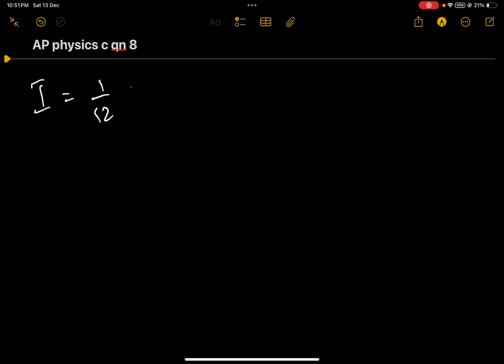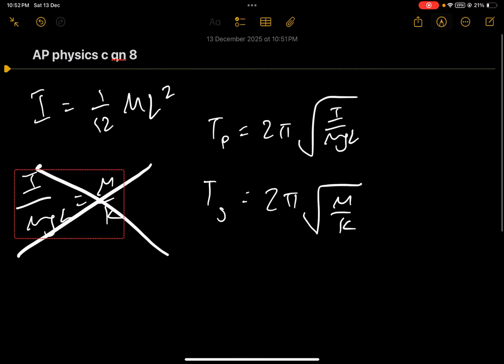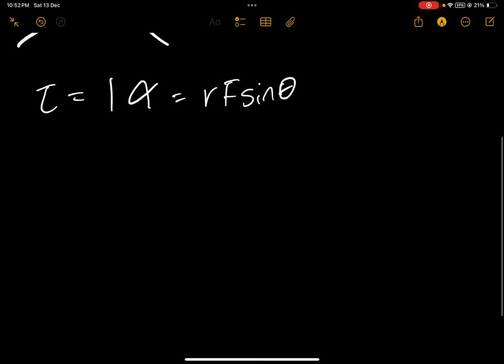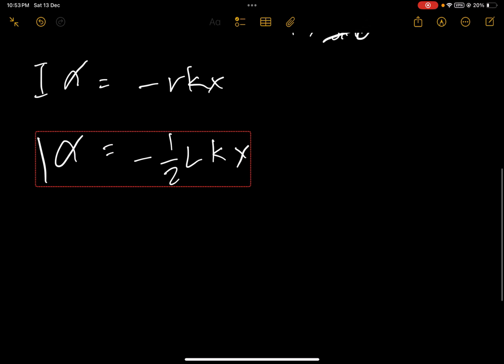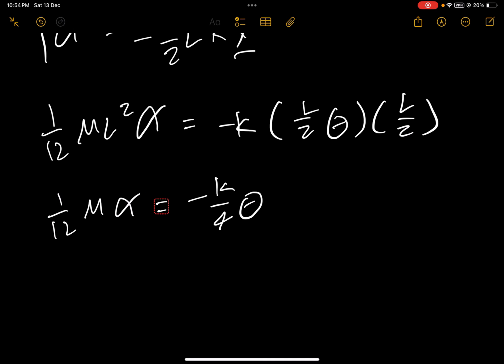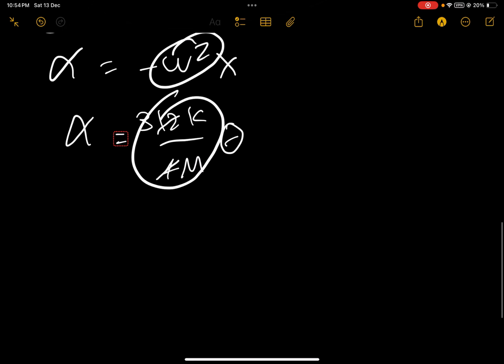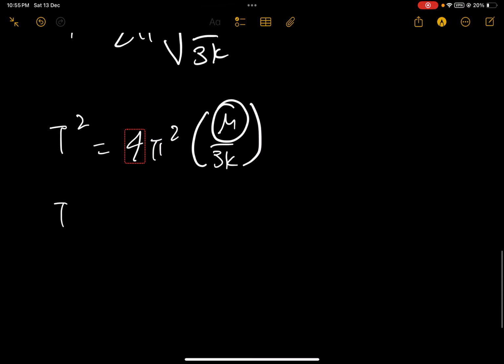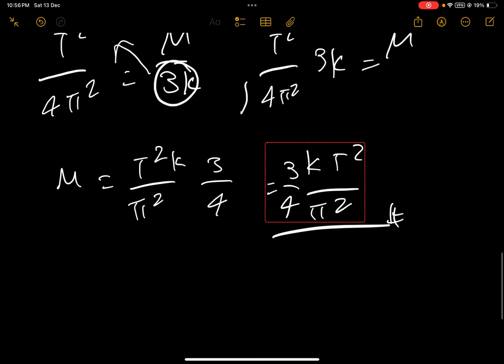Question 8: A thin rod of length L and mass M is placed on a horizontal table pivoted about an axle…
AP Physics C: Mechanics: Rotation, Gravity, SHM Quiz

Text if you have questions

Feel free to send to friends if they need help

Pls have mercy on me i am also a victim of this quiz… LOL